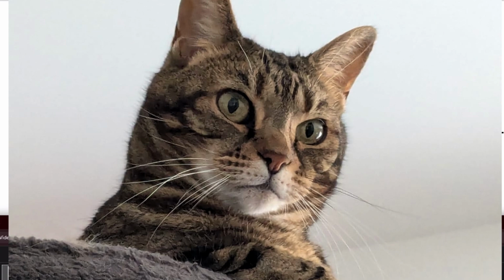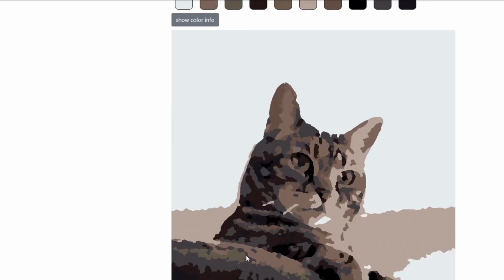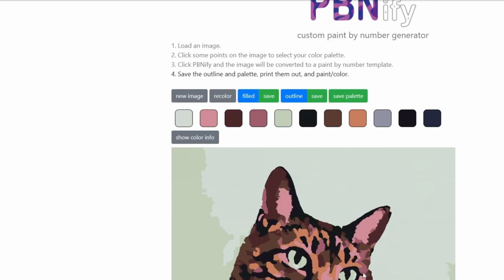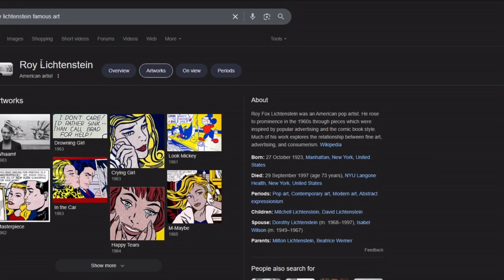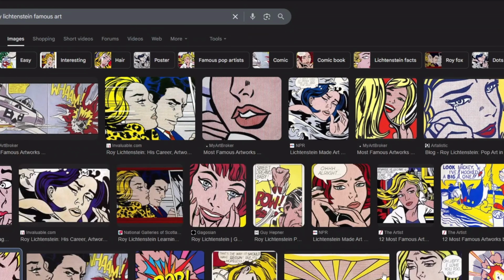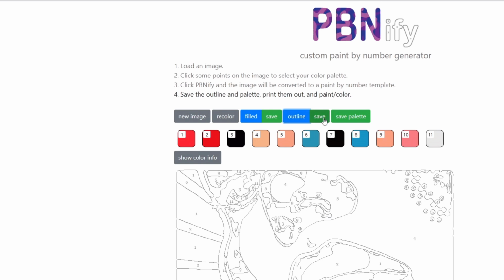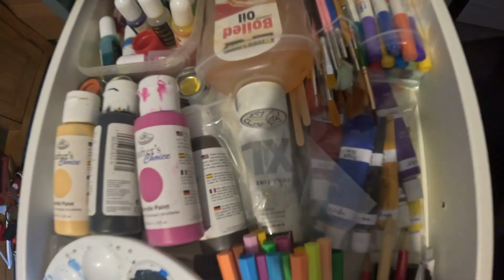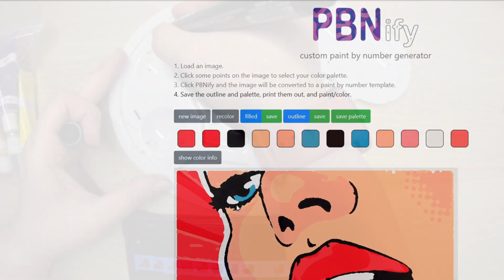DIY Paint by Numbers Tutorial - make your own at home! ConspiracyCraft; The Art market just a FRONT?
This Week I made a DIY paint by numbers, I looked to Roy Lichtenstein's art for inspiration🎨

I used to create the paint by numbers template and palette, I also used to try cartoonifying some of the photos (before changing my mind).

This is episode 2 of ConspiracyCraft featuring a DIY paint by numbers tutorial and a chat about whether the high end art market is really just a front for money laundering.💵 🧐

I had some fun cartoonifying myself for the thumbnail and trying out different art filters. This one is as close as I got to Lichtenstein's style let me know your favourite photo filters and where we can find them!

and get £10 credit